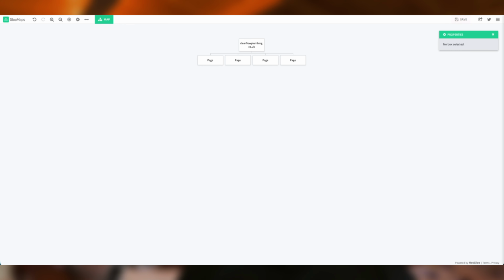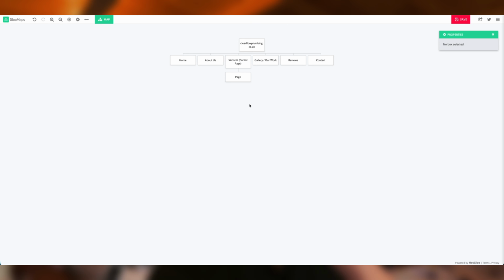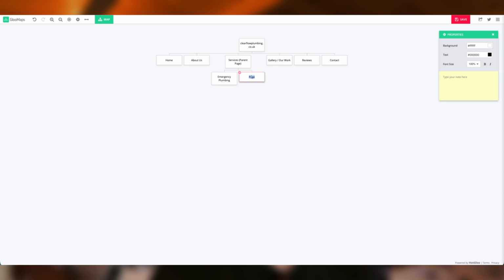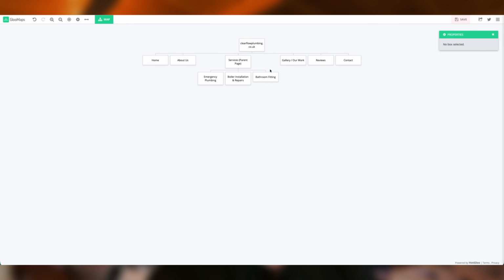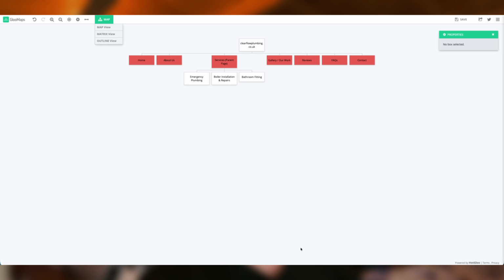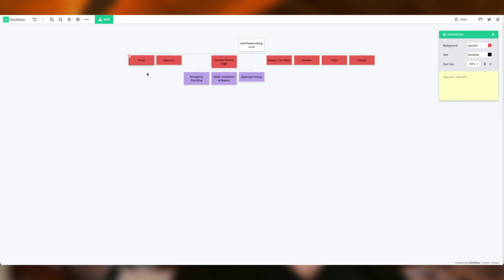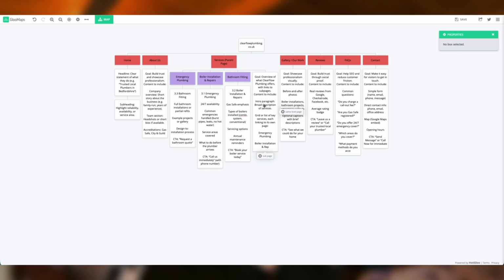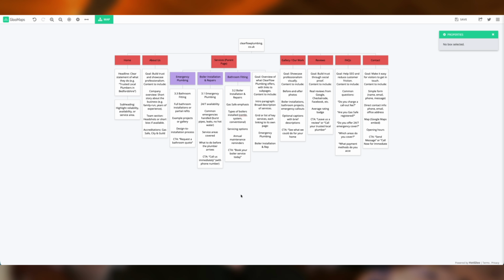How to Plan Your Website Pages and Layout (Step-by-Step Beginner Tutorial | Episode 3)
If you’ve got your domain, hosting, and WordPress set up — it’s time to plan your website before you start designing!

In Episode 3 of my WordPress Website Tutorial Series, I’ll show you how to plan your website pages and layout so you can build with confidence and avoid redesigning later. This step is all about clarity, structure, and making sure your site flows perfectly for your visitors.

✅ In this video, we’ll cover:
How to decide which pages your website actually needs
How to map out your site structure (using tools like Gloomaps)
Planning your user journey and page flow
Structuring your homepage layout for clarity and conversions
Getting ready to build your first page in Elementor

By the end of this tutorial, you’ll have a clear website plan and page structure that saves time, improves design flow, and helps your visitors find exactly what they need.